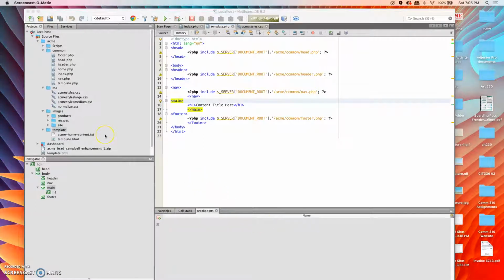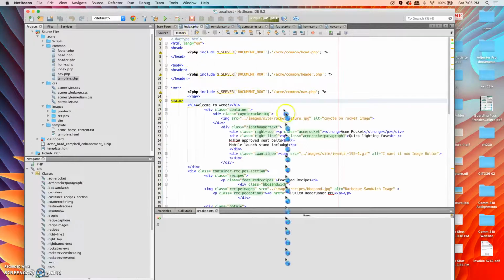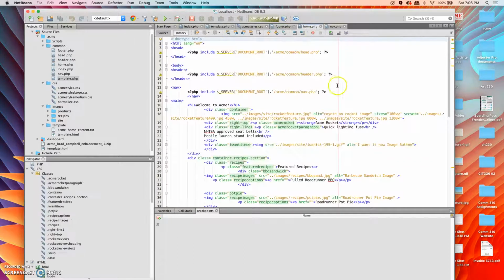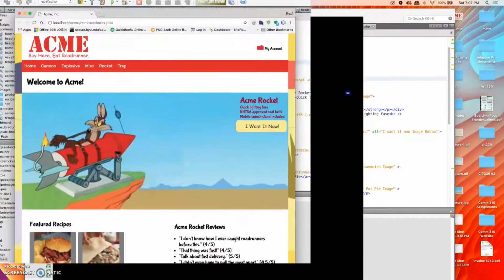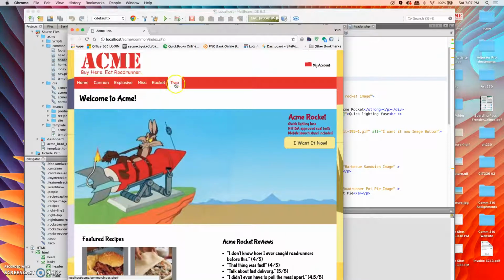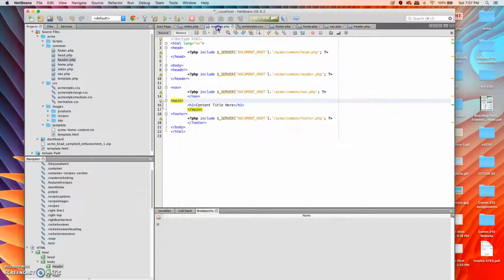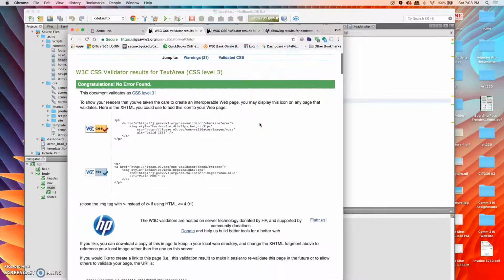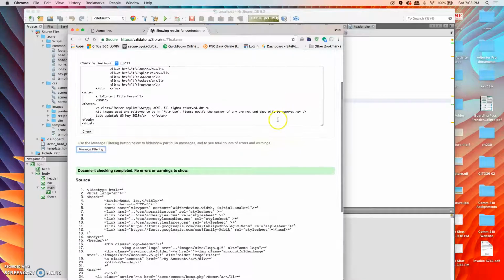Enhancement_01_Brad_Campbell